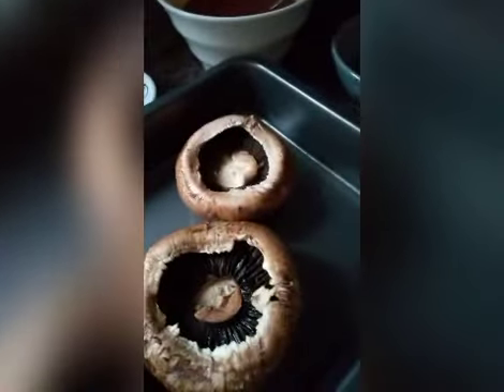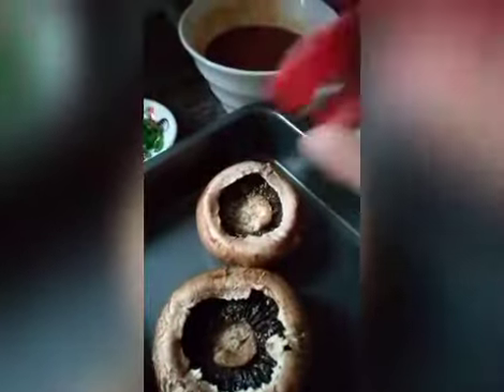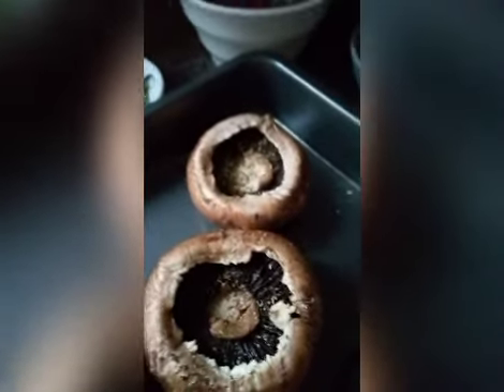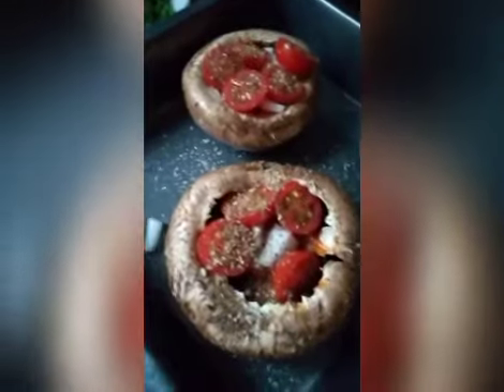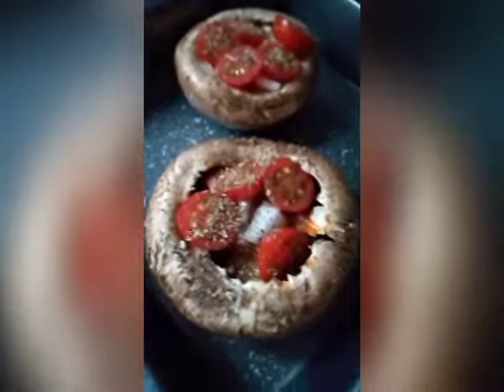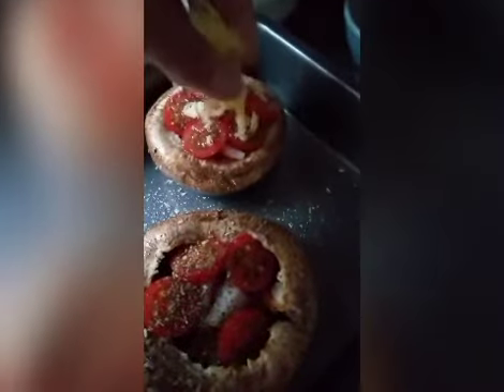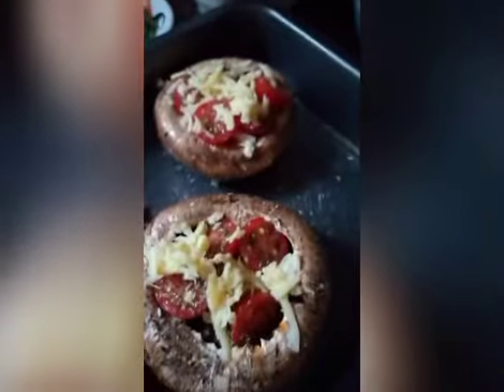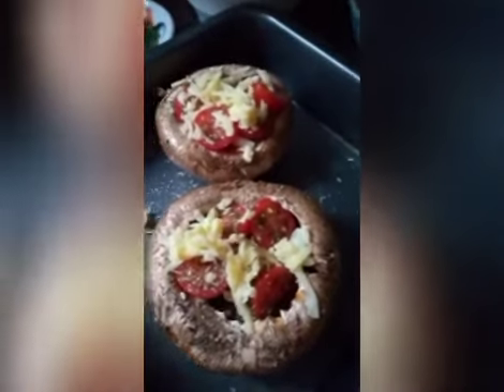Barbecue ribs simple plate of Dinner